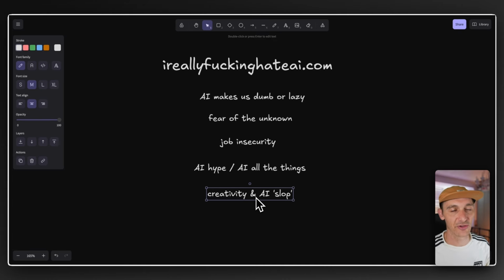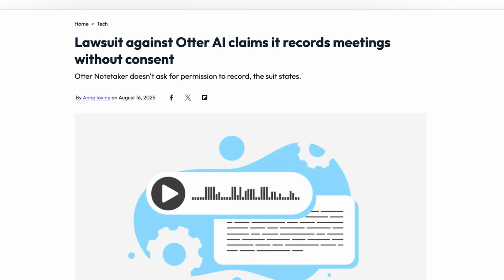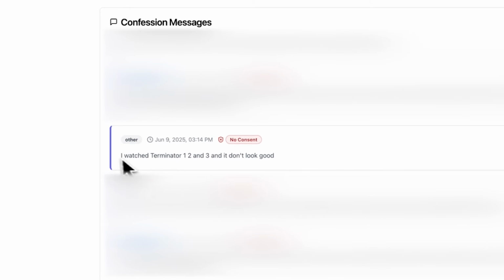I Built a Website to Collect AI Hate. It Backfired.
AI: Friend or foe? 🤔 I'm diving into YOUR burning questions about AI, from job security to creativity, and telling you why you might just be a *little* bit wrong.

⏰ Timestamps
00:00 Intro